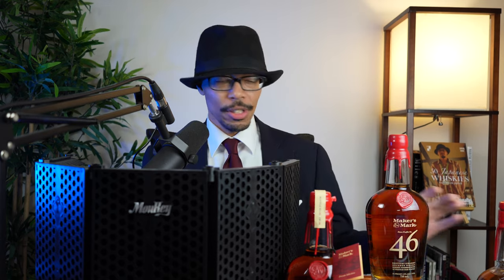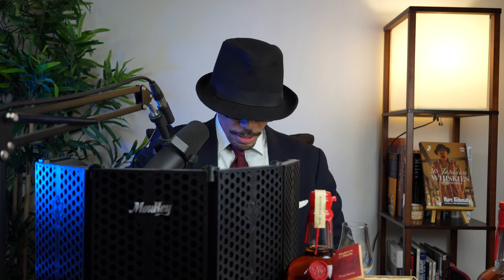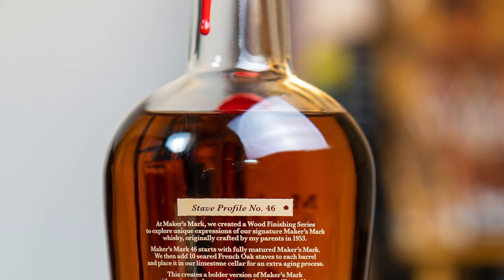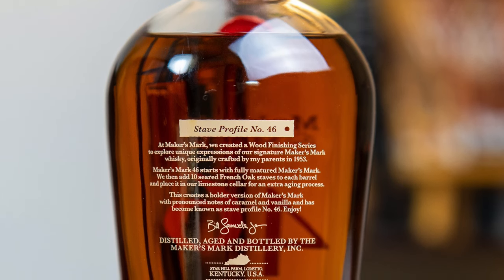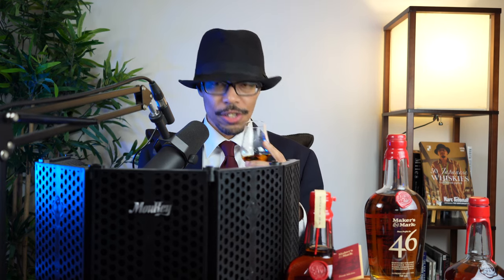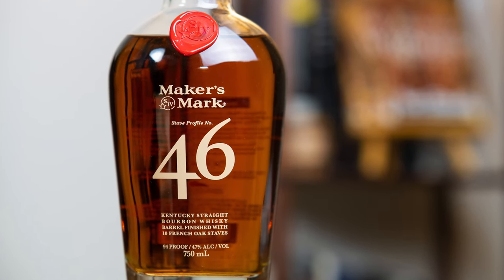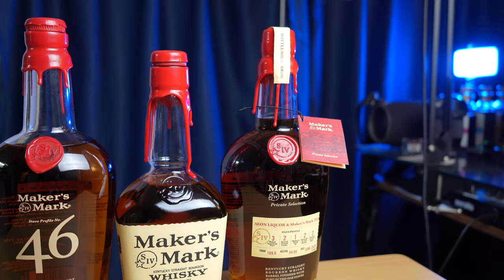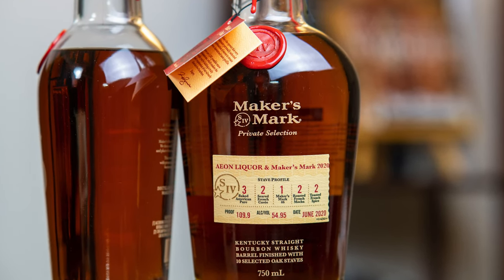EP27 Maker's Mark 46 Review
BUY MY YOUTUBE STUDIO!

CAMERA:
➤MAIN 4K CAMERA: SONY α7C
➤CAMERA TRIPOD: Manfrotto Compact Light Aluminum 4-Section Tripod

CAMERA LENSES:
➤Sony SEL35F18 35mm f/1.8 Prime Fixed Lens
➤Sony SEL30M35 30mm f/3.5 e-mount Macro Fixed Lens
➤Sony SELP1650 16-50mm Power Zoom Lens

MICROPHONES:
➤MAIN STUDIO BROADCASTING MIC: SHURE SM7B
➤SHOTGUN MIC: Rode VideoMicPro
➤LAVALIER MIC: Rode smartLav+ Omnidirectional Lavalier Microphone

LIGHTING:
➤LIGHT STAND: NEEWER 75"/6 Feet/190CM Photography Light Stand

EDITING
➤VIDEO EDITING COMPUTER: Apple MacBook Pro